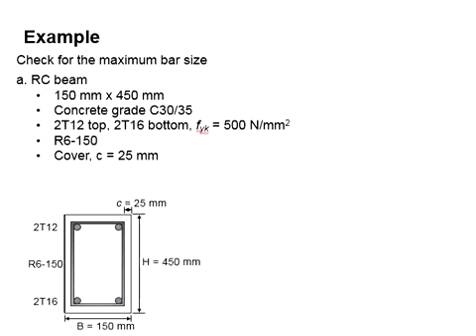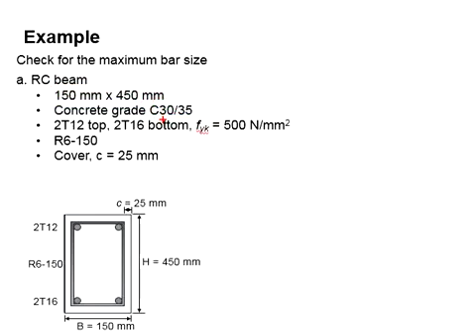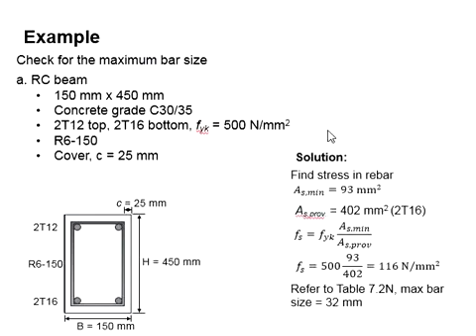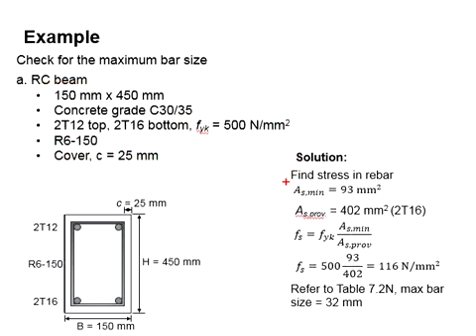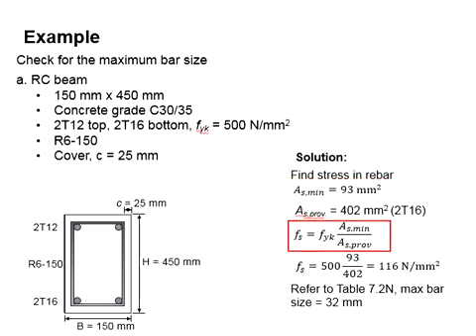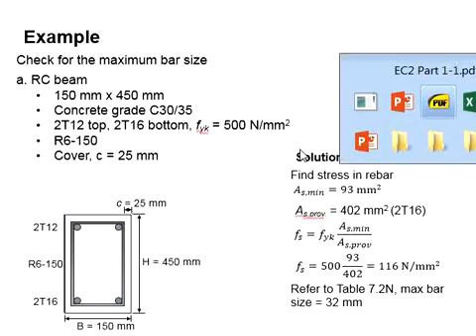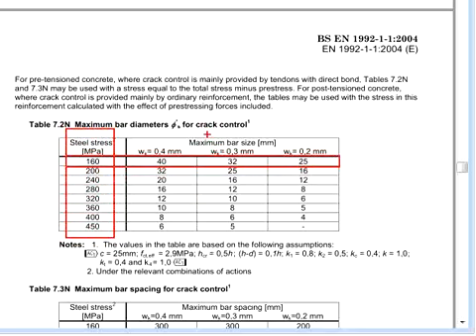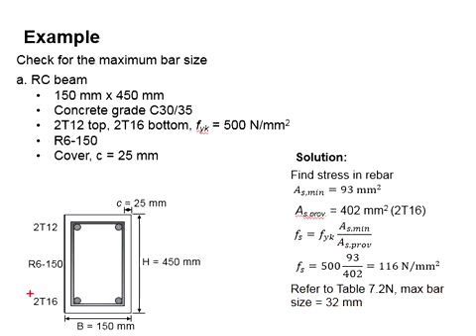6.15 Example: maximum bar size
Example question and answer to determine the maximum bar size.